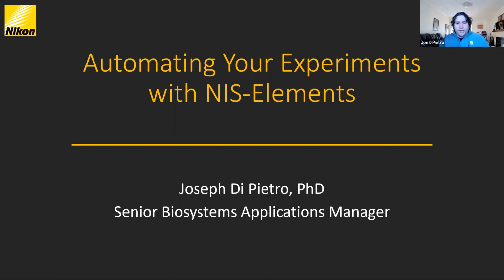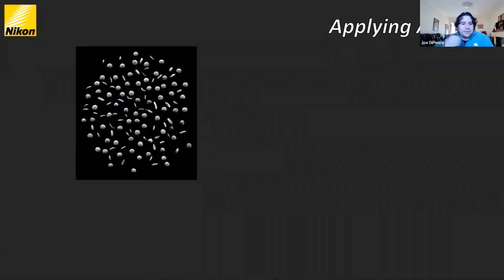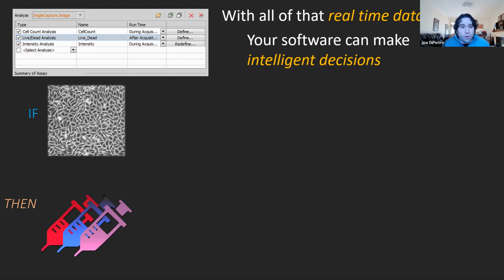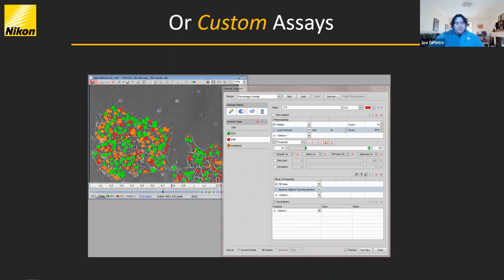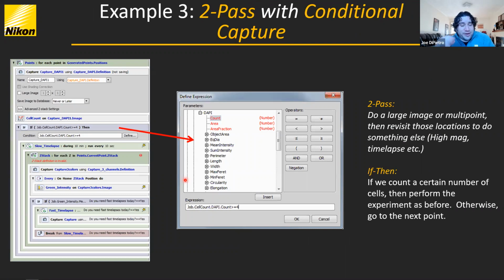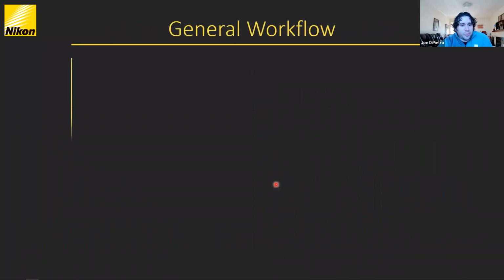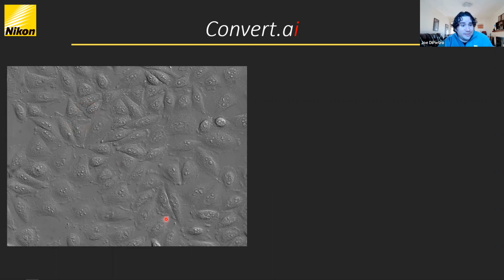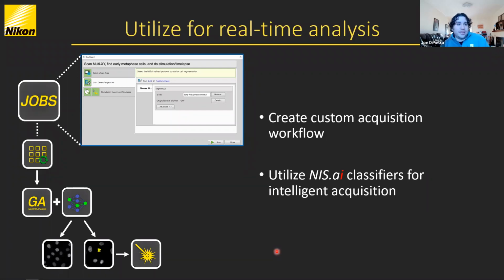Core Facilities Seminar: Light Microscopy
Dr. James Chambers-Director, Light Microscopy

Guest Speaker: Dr. Joseph DiPietro, Senior Biosystems Applications Manager, Nikon Instruments

"Automating Your Experiments with NIS-Elements"